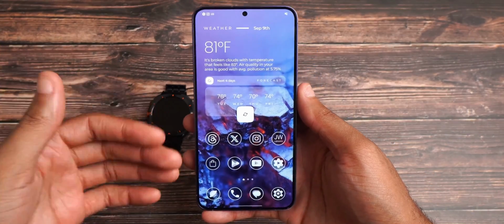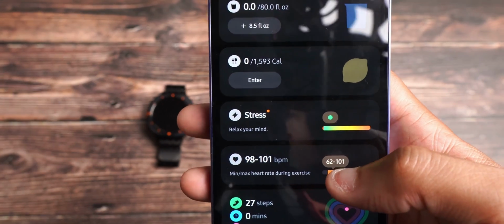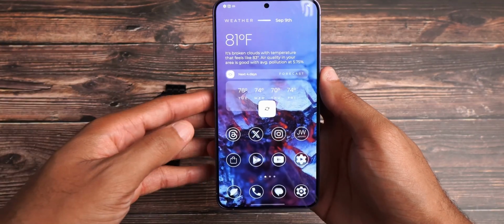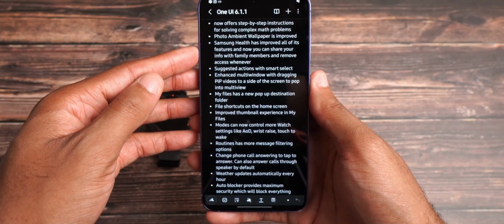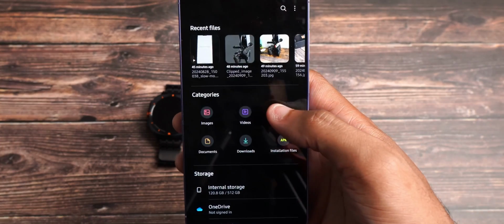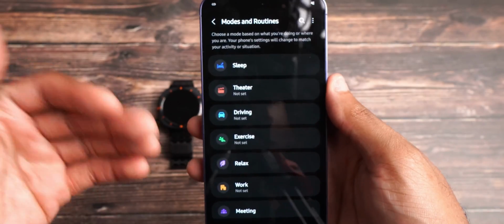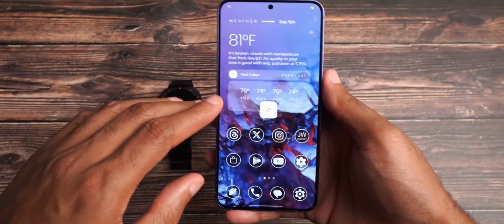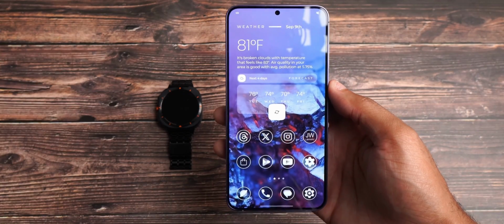One UI 6.1.1 Features You May Have Missed!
Here are some features that may get overlooked when exploring the new Samsung One UI 6.1.1 update!

Timestamps:

00:00 - Circle to Search Update
00:10 - Photo Ambient Wallpaper Update
01:03 - Samsung Health Updates
04:01 - Smart Select
05:44 - Multiview and Picture-in-Picture Updates
07:13 - My Files App Updates
08:57 - Modes and Routines Updates
10:39 - Weather App Update
11:24 - New Security and Privacy Protection (Auto Blocker)